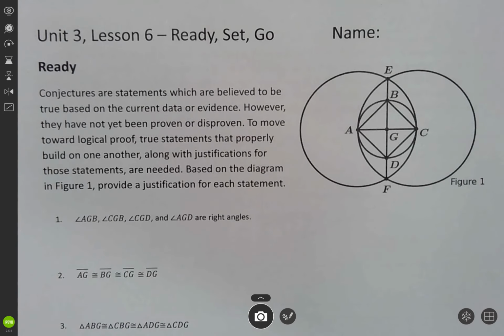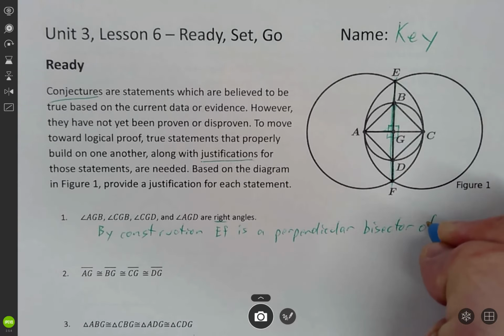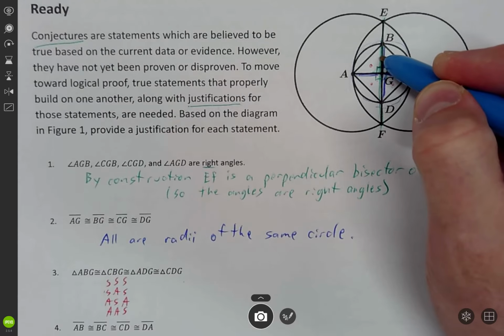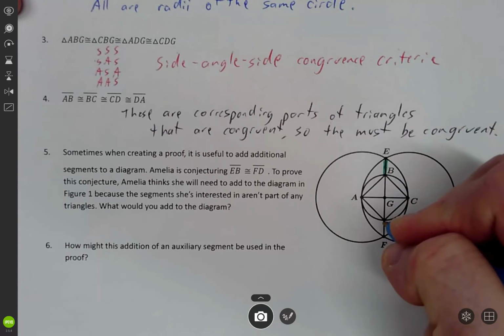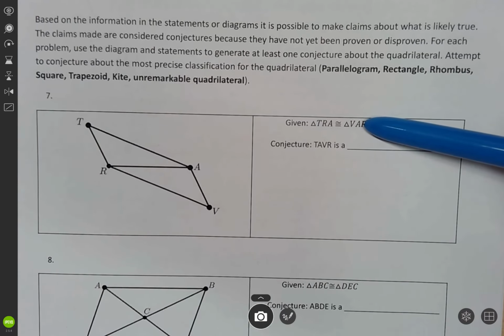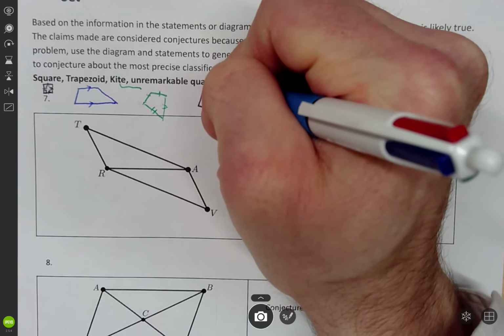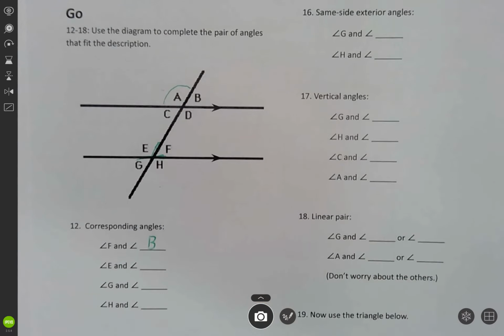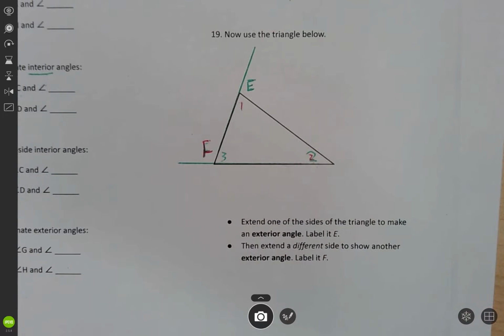Geometry Sub lesson Unit 3 Lesson 6 Ready, Set, Go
Pause the video to complete #8-11 when instructed, and again to complete #12-18.